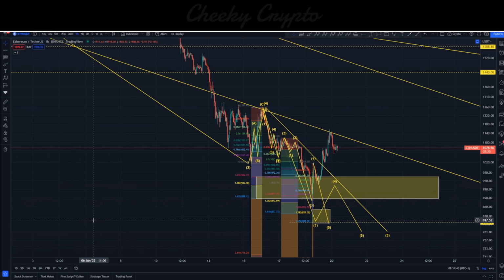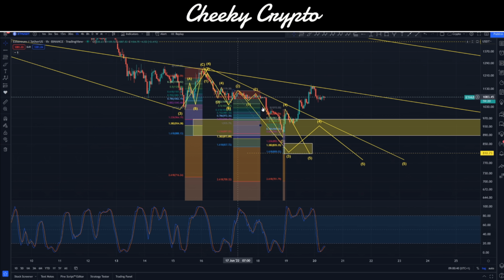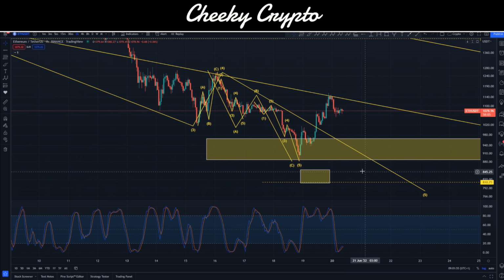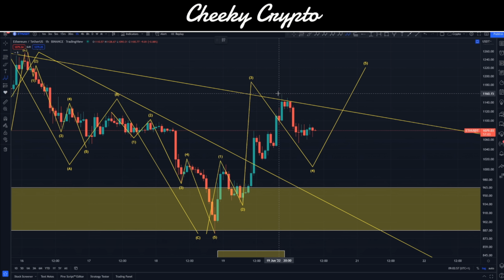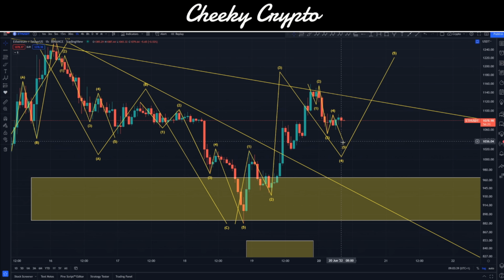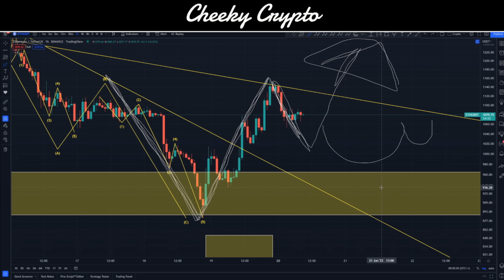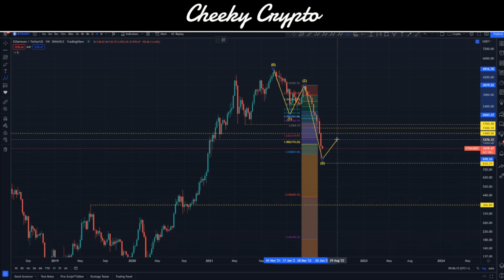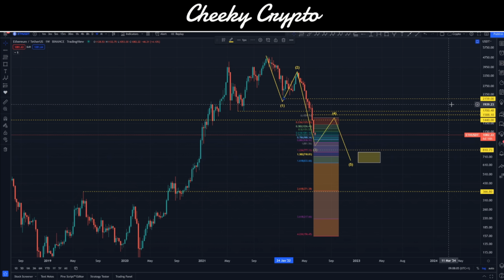Ethereum Update Video